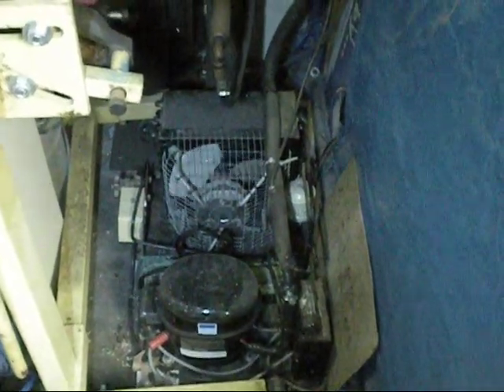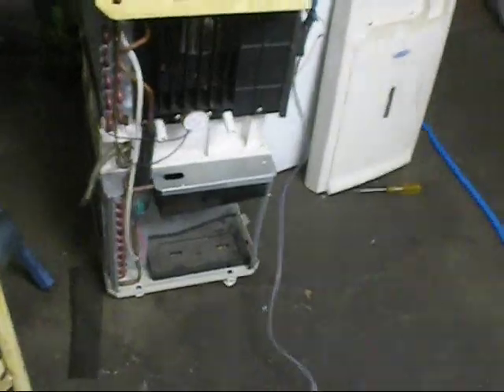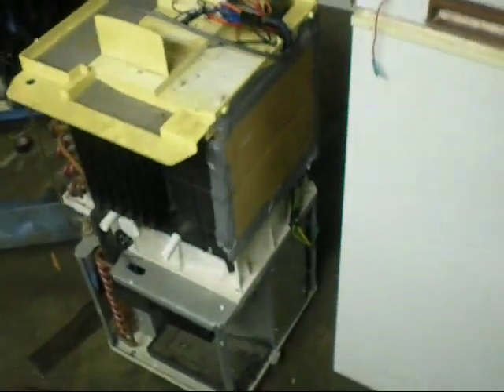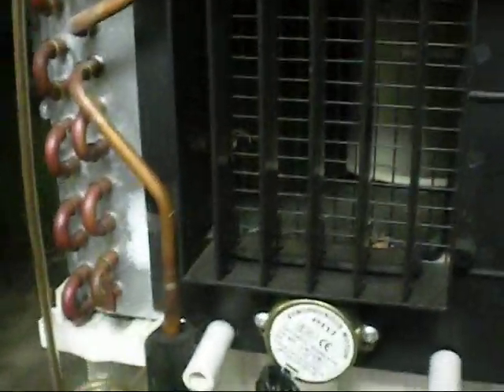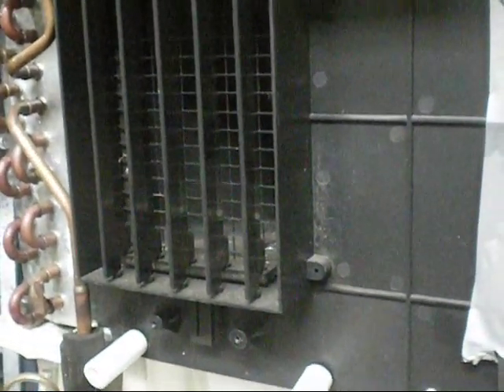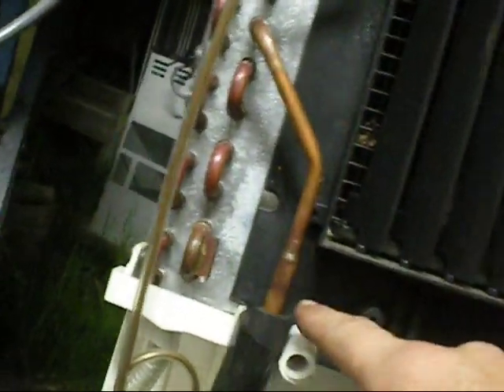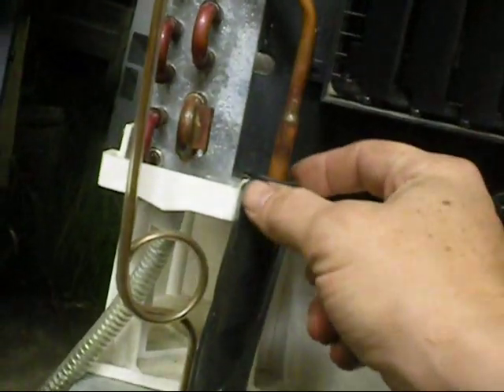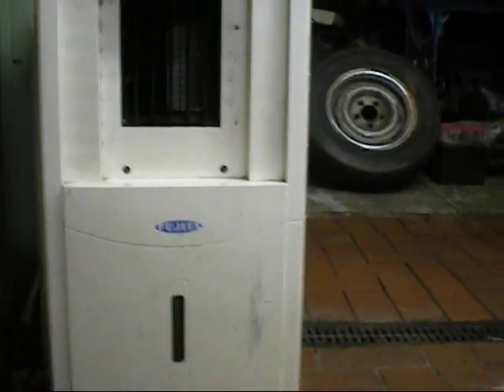night with jagnut P2